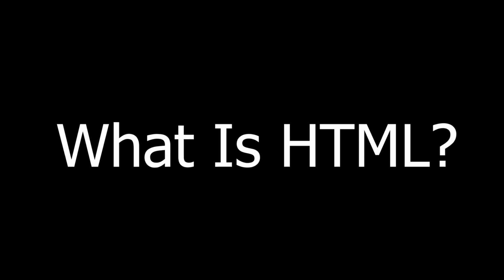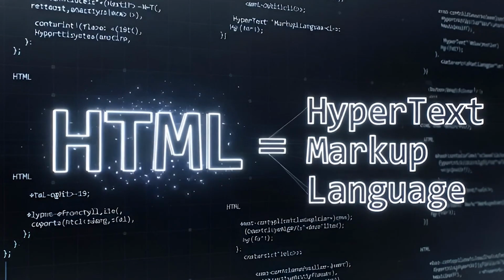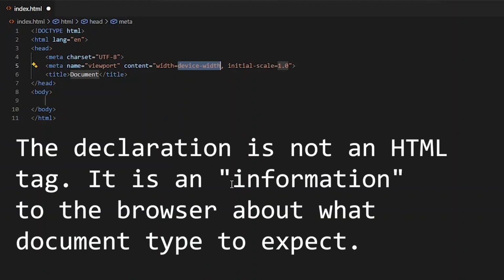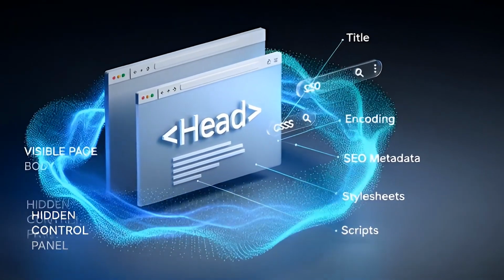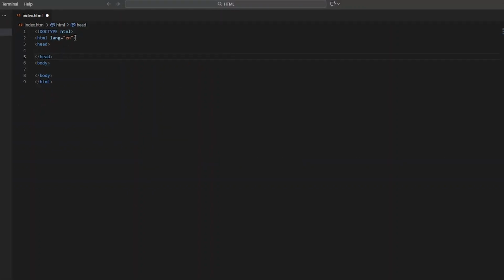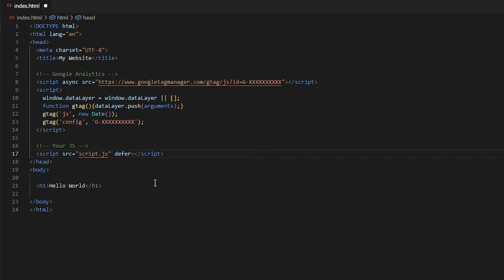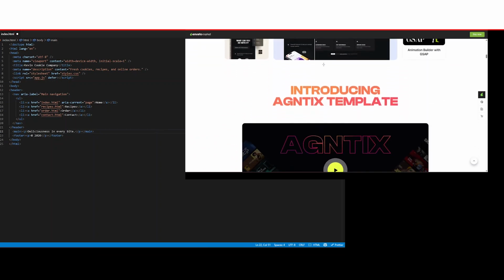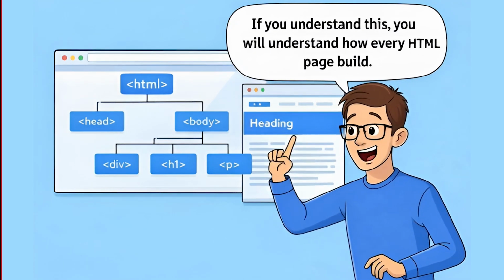HTML in 3 Minutes for Beginners (2026 Edition) 🚀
If you’re new to web development and want to understand HTML fast, this video is for you.

In just 3 minutes, you’ll learn:

🔺 What HTML is and why it matters
🔺 Basic HTML structure (DOCTYPE, html, head, body)
🔺 Essential HTML tags every beginner must know
🔺 How meta tags help SEO and responsiveness
🔺 How HTML works with CSS and JavaScript
🔺 Why HTML is still important in 2026 and beyond

This beginner-friendly crash course is perfect for:
🔺 Students learning web development
🔺 Absolute beginners in coding
🔺 Anyone starting frontend development

Developers using React, Next.js, or AI tools who want strong fundamentals

HTML is the foundation of every website — even modern frameworks and AI website builders generate HTML under the hood.

📌 Next videos in this series:

CSS in 3 Minutes | 2026

JavaScript in 3 Minutes | 2026